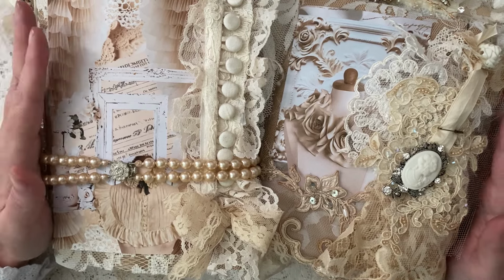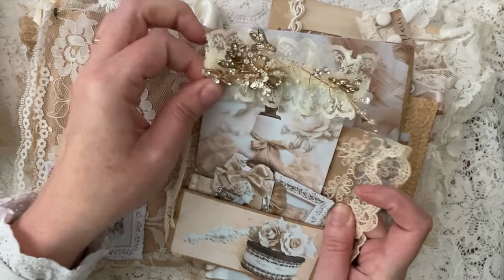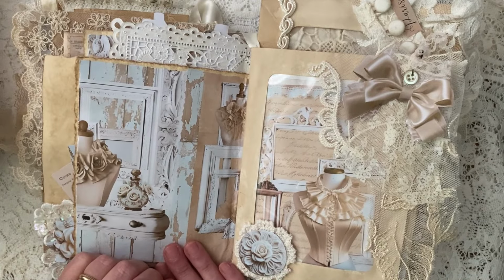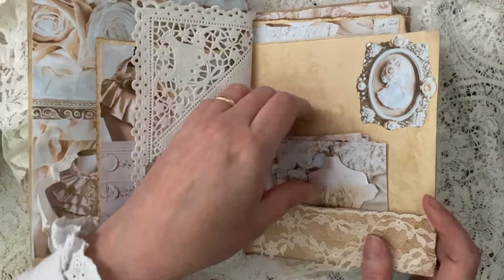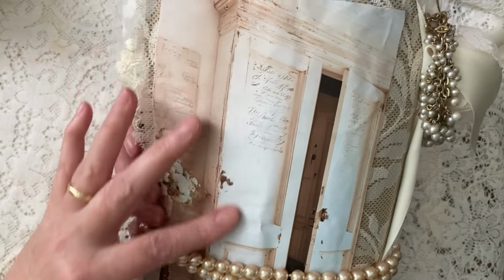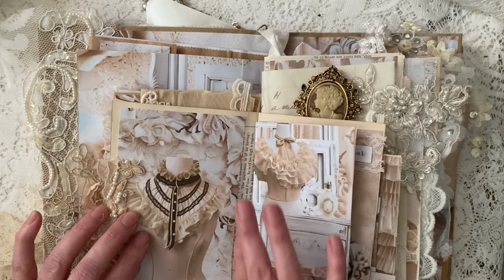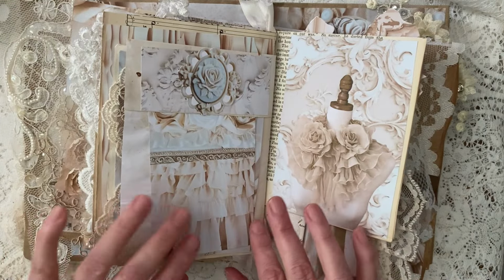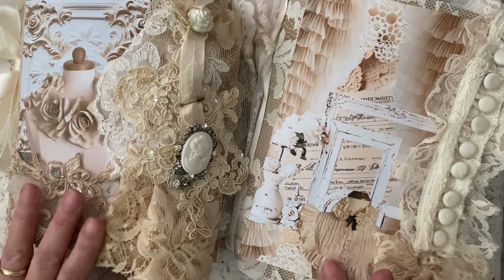Design team flip through using Biscotti silk couture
Here all the links

🌸💗🎀Oohlala Vintage Treasures Design Team

🎀LaShelle Scott and Rosemary Hopkins